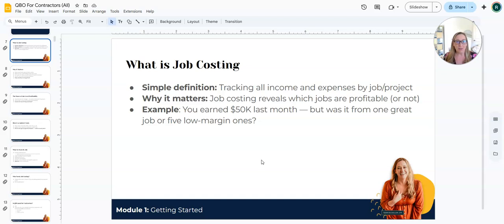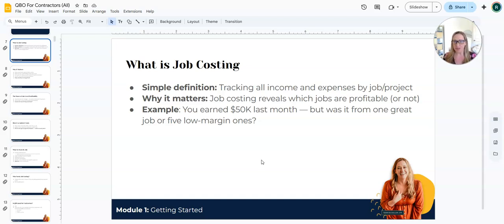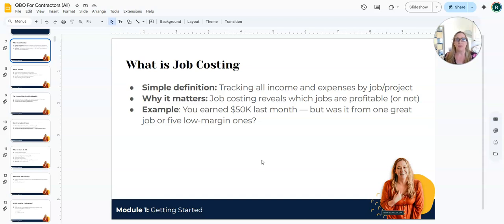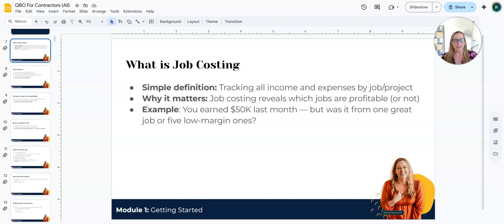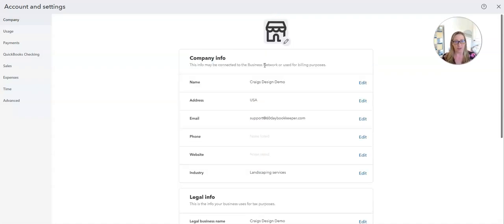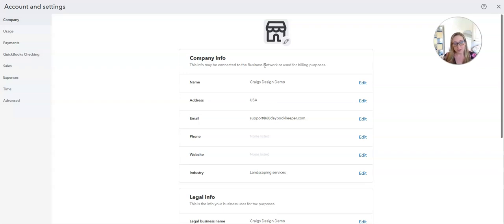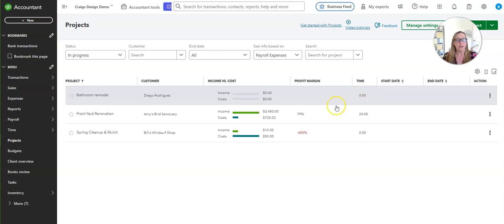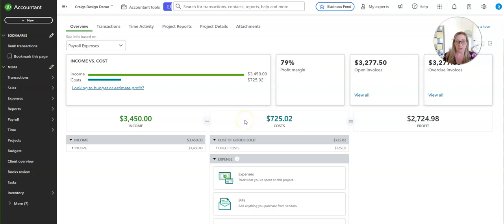What is Job Costing?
Ready to learn QBO for Contractors? Check out this free series where we cover all the basics you'll need to support clients in the trades (like plumbing, hvac, roofing, etc).

3️⃣ If you're serious about attracting contractor clients and standing out from the crowd of beginner bookkeepers, join our full QBO for Contractors course

✨ My Mission✨

👩 About Me 👩